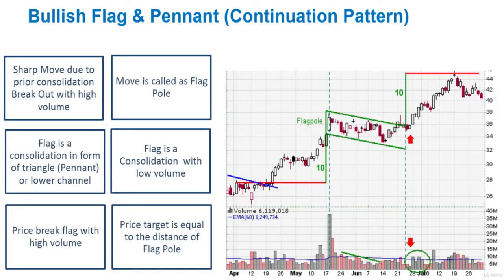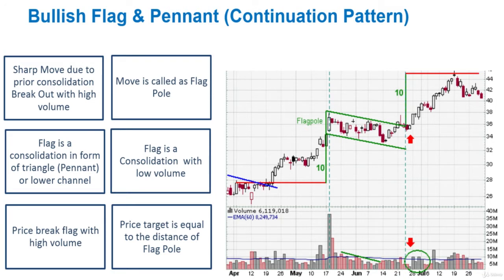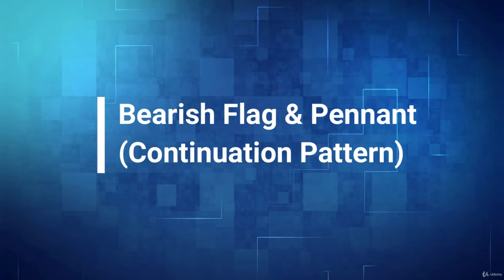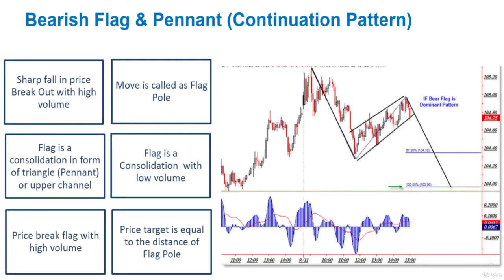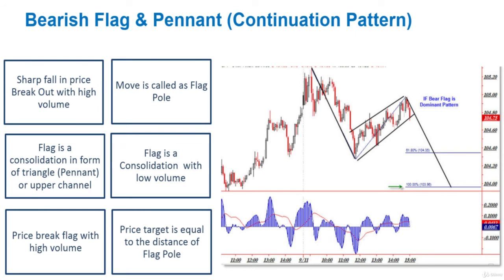Flags and pennants pattern, | flag pennant pattern , continuation pattern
Sharp Move: To be considered a continuation pattern, there should be evidence of a prior trend. Flags and pennants require evidence of a sharp advance or decline on heavy volume. These moves usually occur on heavy volume and can contain gaps. This move usually represents the first leg of a significant advance or decline and the flag/pennant is merely a pause.

Flagpole: The flagpole is the distance from the first resistance or support break to the high or low of the flag/pennant. The sharp advance (or decline) that forms the flagpole should break a trend line or resistance/support level. A line extending up from this break to the high of the flag/pennant forms the flagpole.

Flag: A flag is a small rectangle pattern that slopes against the previous trend. If the previous move was up, then the flag would slope down. If the move was down, then the flag would slope up. Because flags are usually too short in duration to actually have reaction highs and reaction lows, the price action just needs to be contained within two parallel trend lines.

Pennant: A pennant is a small symmetrical triangle that begins wide and converges as the pattern matures (like a cone). The slope is usually neutral. Sometimes there will not be specific reaction highs and lows from which to draw the trend lines and the price action should just be contained within the converging trend lines.

Duration: Flags and pennants are short-term patterns that can last from 1 to 12 weeks. There is some debate on the timeframe and some consider 8 weeks to be pushing the limits for a reliable